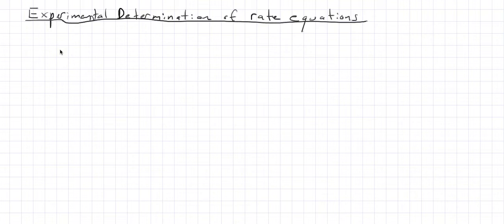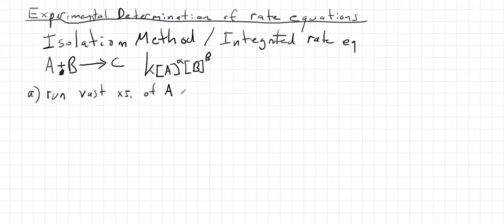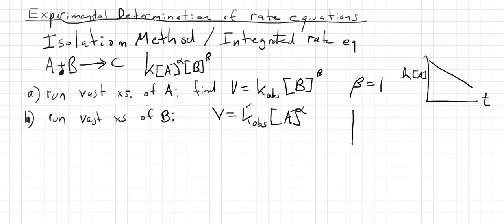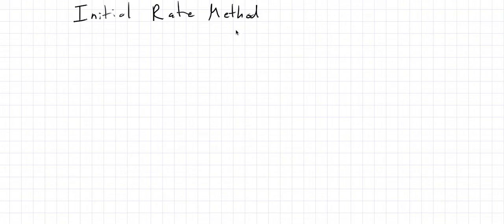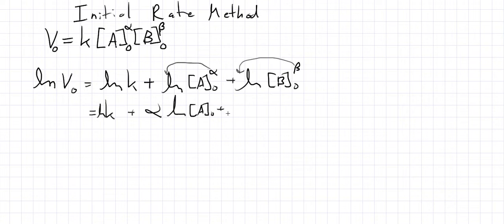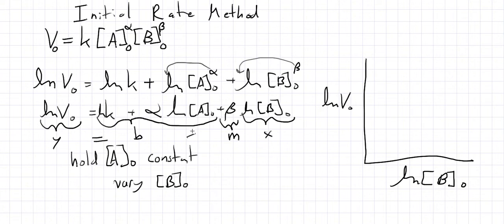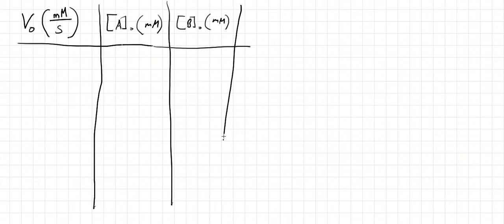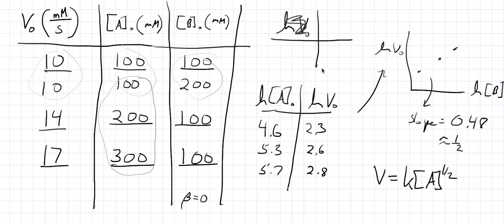Determining Rate Equations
352, kinetics